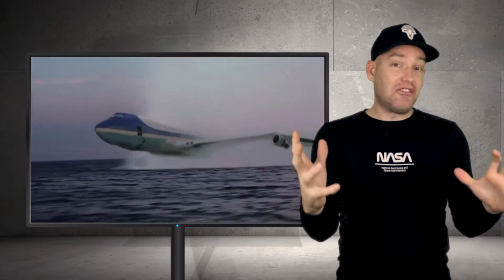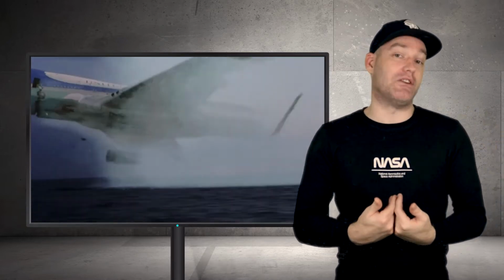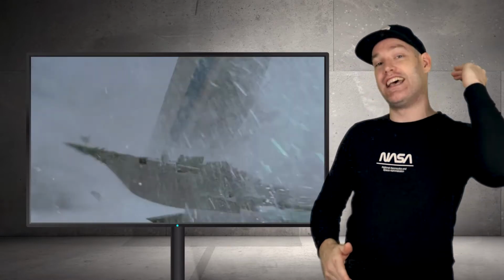Do you agree with these TOP 12 CGI FAILS?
there are way WAY more I could put on this list, but we talking about big budget studio fails here, so this is my top 12 CGI fails, I wanna know what movies you thought had bad CGI moments, gief comment, k, thx, baaii..

Music from Deadpool: Twelve Bullets